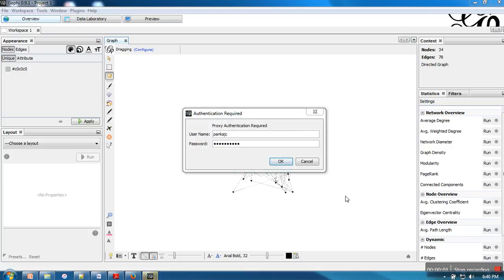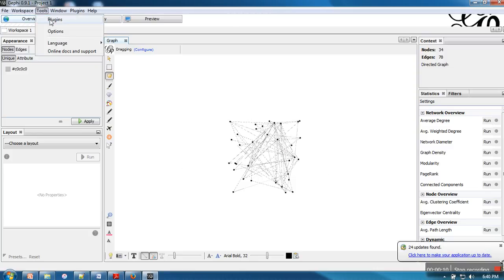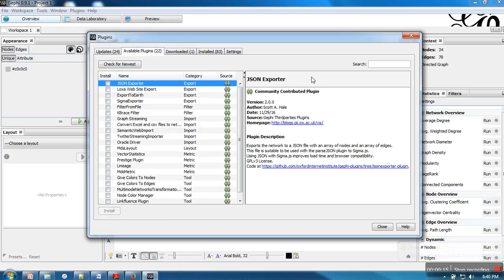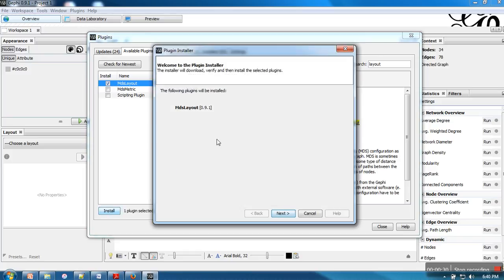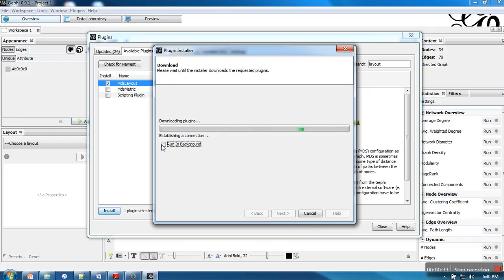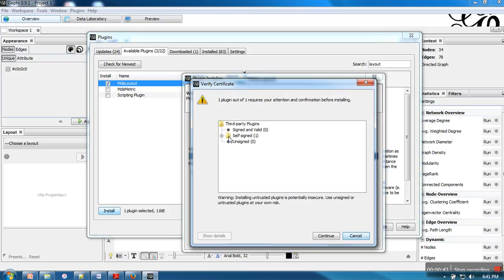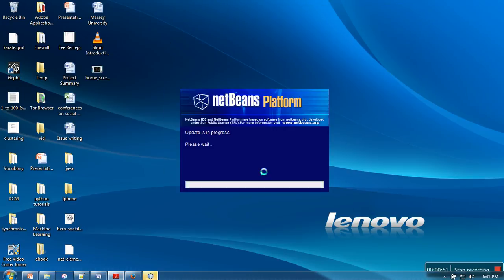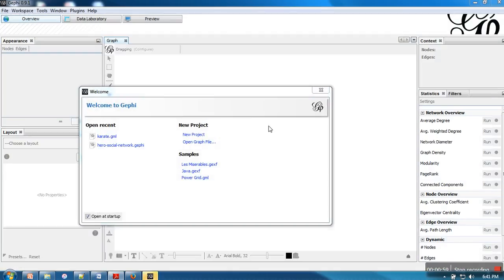How to install plugins in Gephi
This video will show you how to install plugins in gephi.